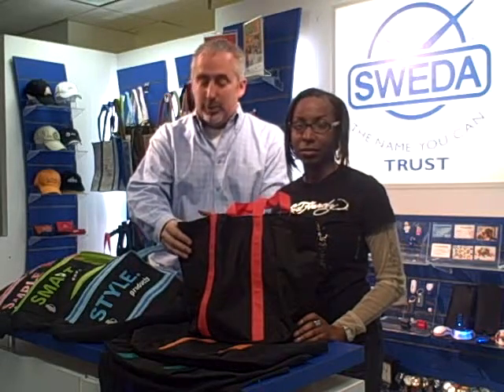Recycled Jumbo Tote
{Sorry for the noise} Made from 100% recycled material (85% is PET material from recycled plastic bottles), Sturdy carry bag features contrasting color, 100% nonwoven, soft-textured, heavy polypropylene material handles. Strong and durable for heavy loads. Perfect for shopping!

Color(s): Blue Green Orange Red. Size: 12-5/8h x 12w x 8.  Imprint Area: 6h x 4w

For 100s of eco-friendly promotional items visit ProformaGreen.com